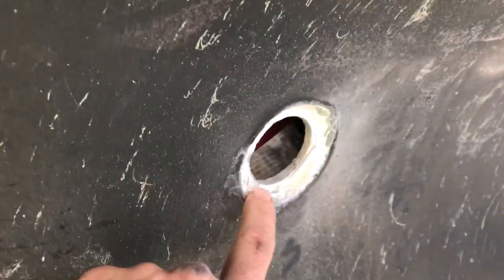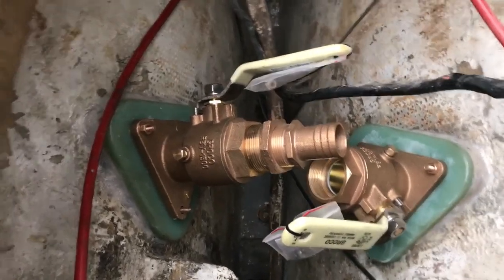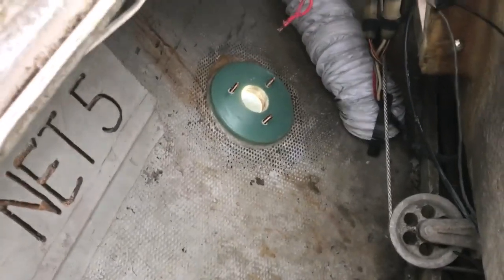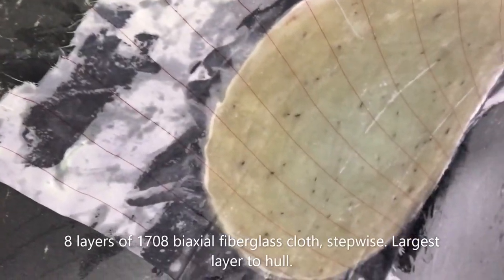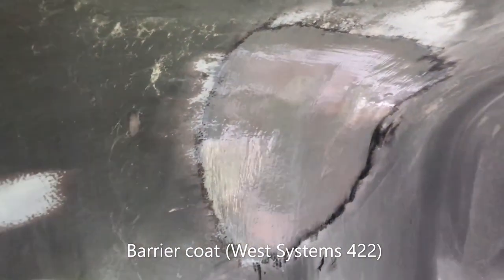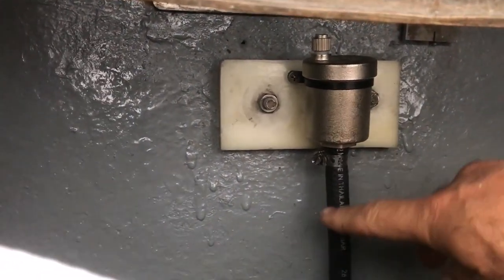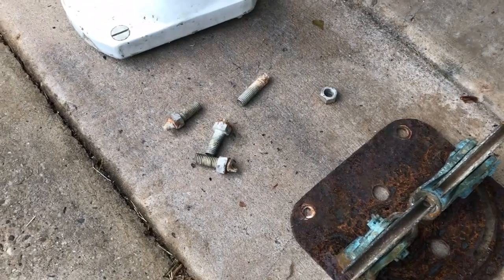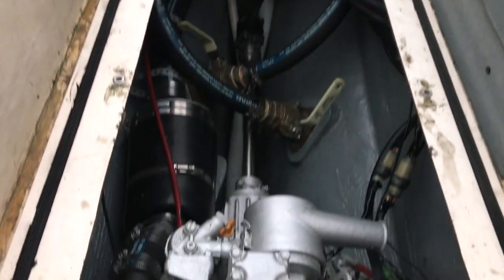Contessa 26 Refit ep.8 - Cockpit Drains, Steering and Finishing the Bilge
Projects completed in this episode:
o Relocated starboard cockpit drain by fiberglassing existing hole closed re-opening further aft.
o Replaced seacocks/thru-hulls for cockpit drains and bilge pumps.
o Refinished bilge with Interlux Bilge Kote.
o Refinished Yanmar 1GM10 engine with POR 15.
o Installed new prop shaft flange and prop shaft.
o Installed PSS shaft seal and “float breather”.
o Rebuilt steering pedestal and replaced idler base with G10 board.
o Finished bilge plumbing.